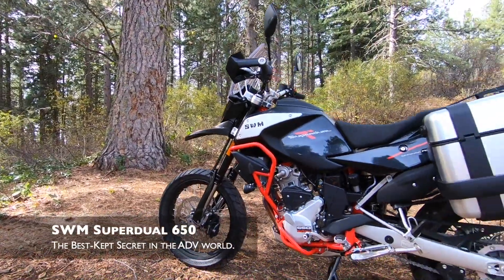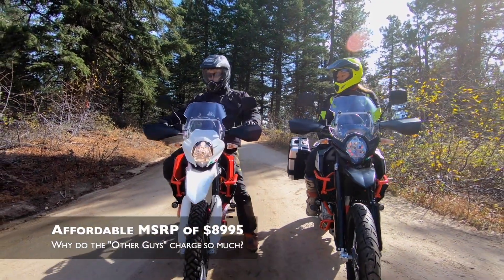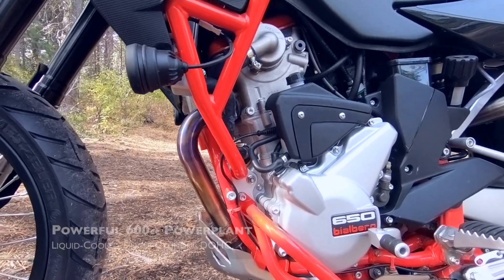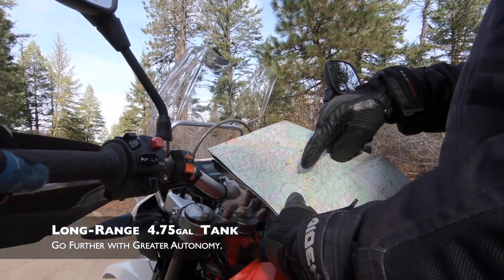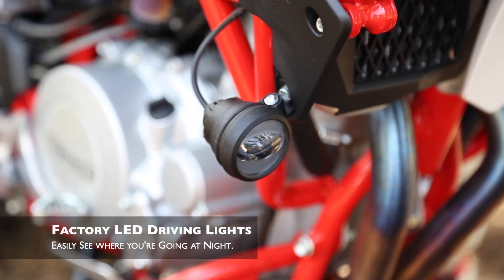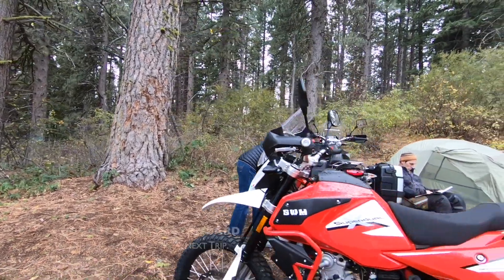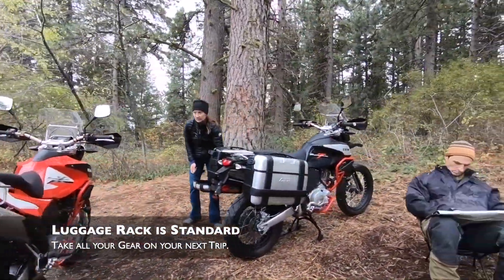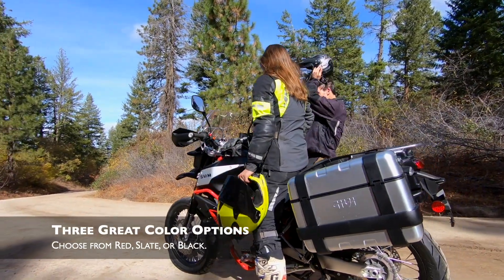SWM Superdual Promo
Got a minute? That's all it takes to get a quick introduction to the SWM Superdual Adventure Motorcycle, the best-kept secret in the ADV world. Costing thousands less than the competition while still offering everything you need, the Superdual is ready to take you on your next Adventure!